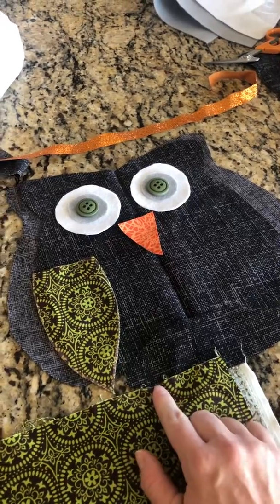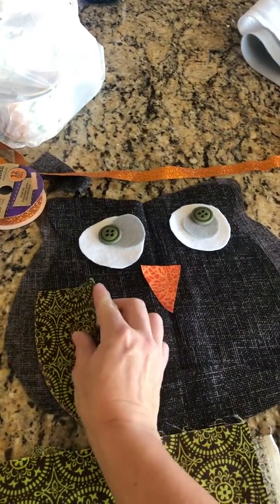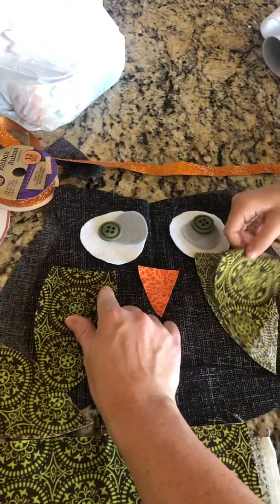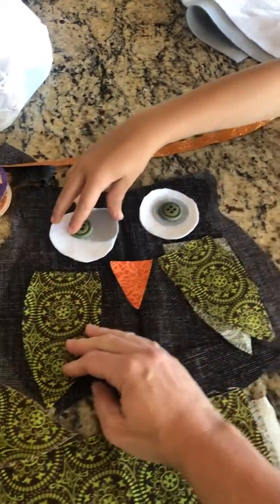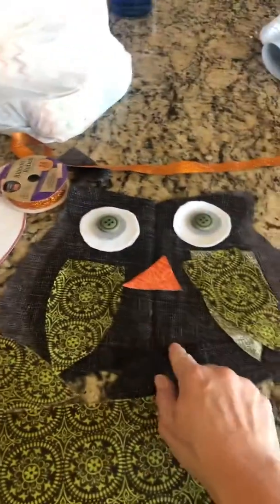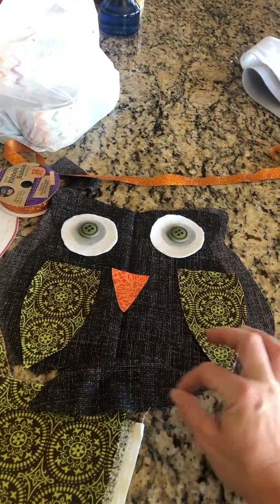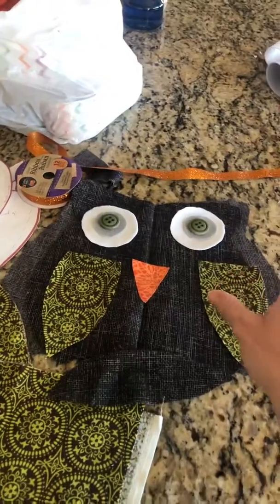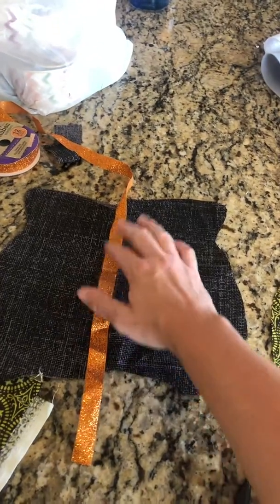HOW TO PUT YOUR OWL PILLOW TOGETHER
The next step is sewing it all together in the right order.  Make sure you check out this video with step by step instructions for how to piece your pillow!